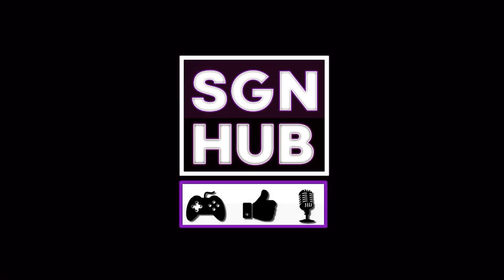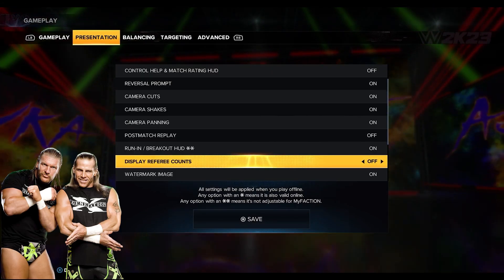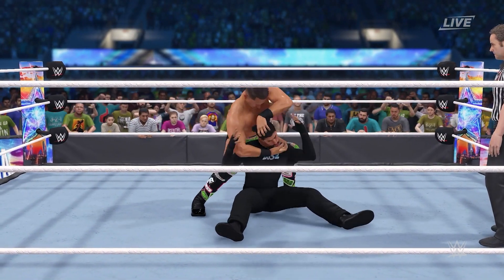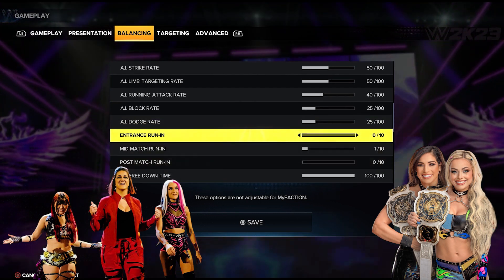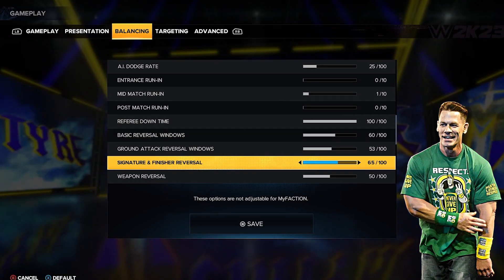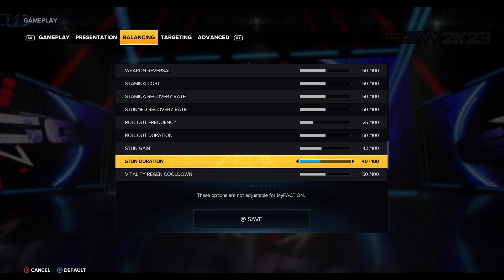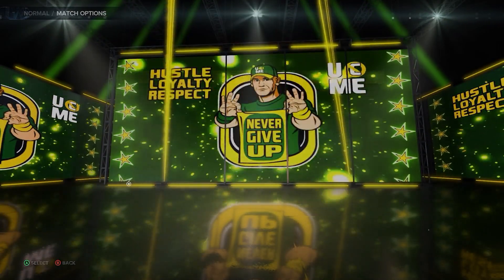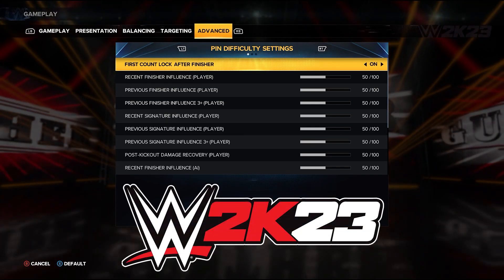Realistic WWE 2K23: Tips for Best Sliders (AI V AI)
SGNHUB Drops the most realistic sliders and even discusses a hidden option We've yet to see on Youtube!